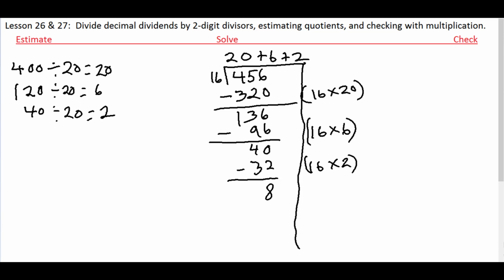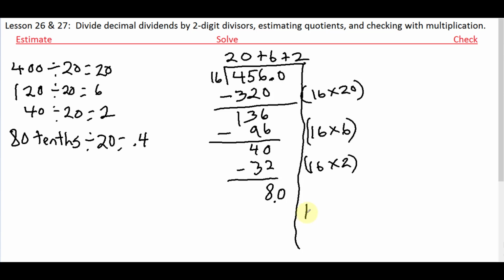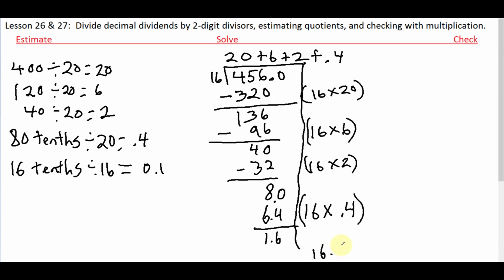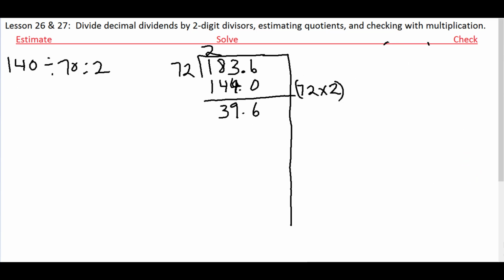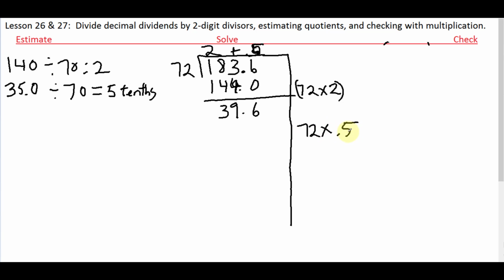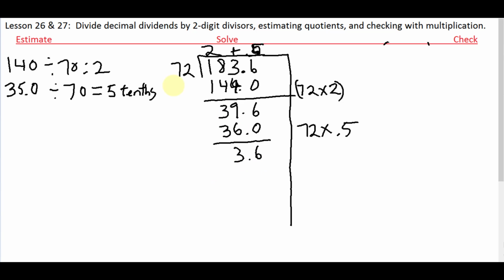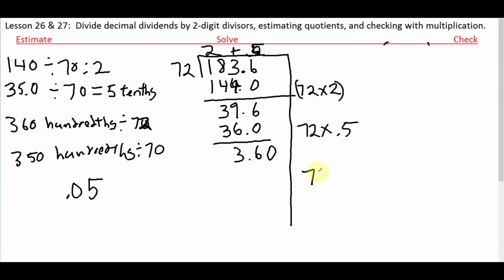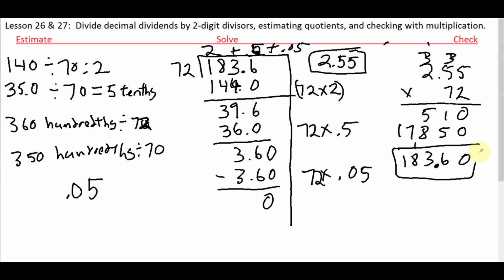G5-M2-L26 & L27-Partial Quotients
This video demonstrates how to solve division with decimals using partial quotients.